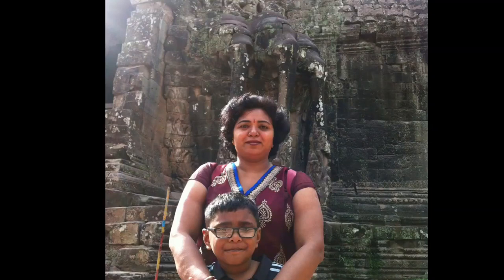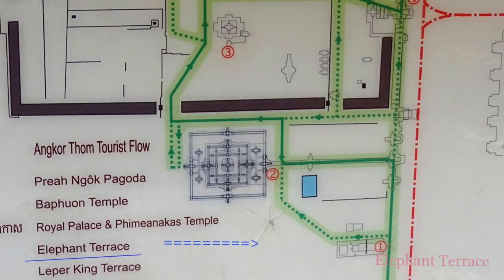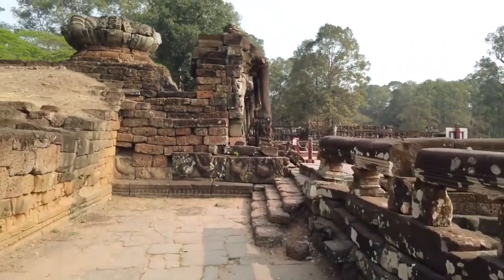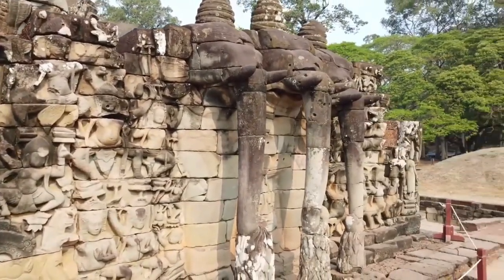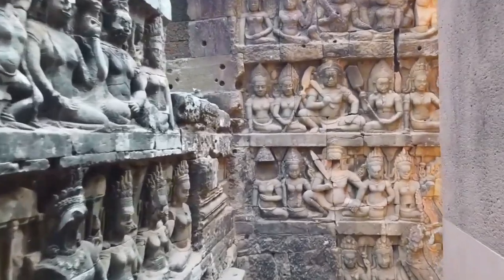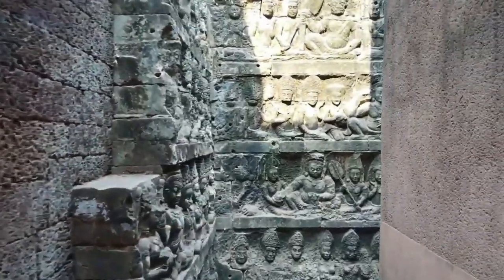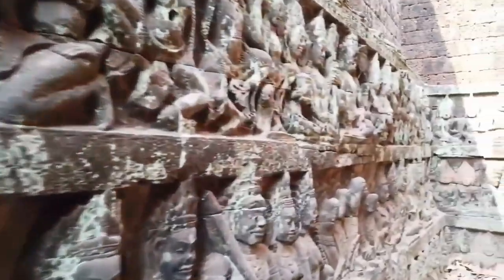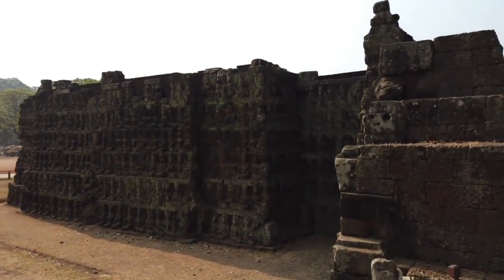Terrace of the Elephants || A platform to view Jayavarman's victorious returning army ||Cambodia 9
The Terrace of the Elephants is part of the walled city of Angkor Thom, a ruined temple complex in Cambodia. The terrace was used by Angkor's king Jayavarman VII as a platform from which to view his victorious returning army. It was attached to the palace of Phimeanakas of which only a few ruins remain. Most of the original structure was made of organic material and has long since disappeared. Most of what remains are the foundation platforms of the complex. The terrace is named for the carvings of elephants on its eastern face.

The 350m-long Terrace of Elephants was used as a giant reviewing stand for public ceremonies and served as a base for the king's grand audience hall. It has five outworks extending towards the Central Square-three in the centre and one at each end. The middle section of the retaining wall is decorated with life-size garuda and lions; towards either end are the two parts of the famous parade of elephants complete with their Khmer mahouts.

The Terrace of the Elephants is a striking 350-metre-long and 2.5-metre-high ornamental wall which, as the name suggests, is mostly decorated with carved elephants. It was built in the late-12th century as a viewing platform, from which King Jayavarman VII looked over his victorious returning army.

The terrace was once attached to the royal palace of Phimeanakas, right at the heart of the ancient Khmer capital city of Angkor Thom. While much of the original structure has long since rotted and collapsed, the terrace itself has survived relatively intact, and the carvings along its length are still quite clear.

Terrace of the Elephants highlights
The northern part of the Terrace of the Elephants' wall contains many especially fine sculptures, including a 5-headed horse and garudas (bird-like humanoid creatures from Hindu and Buddhist mythology) as well as dancers and warriors. At the very end of the terrace, you'll get to the Terrace of the Leper King, also built during Jayavarman VII's reign.

The Terrace of the Elephants faces east, so the best lighting for photography is before noon. Interesting and photo-worthy features include the 5 outworks along its length, where you can see 3-dimensional elephant sculptures.

Special Thanks To:
Neelima Yenduri
Ram Mohan Yenduri
This channel is completely based on educational purposes and make sure to stay safe during the lockdown!!